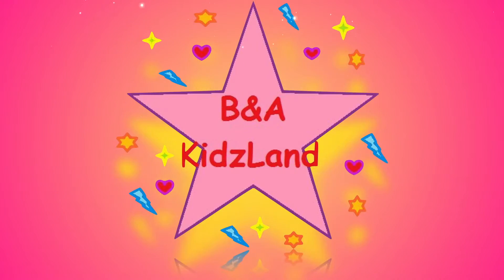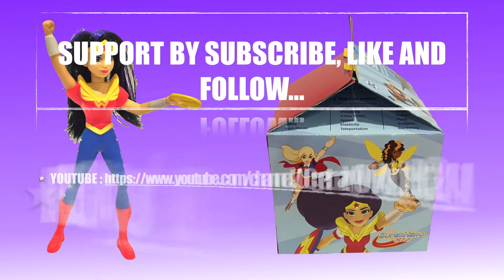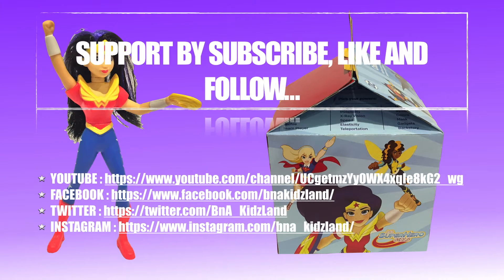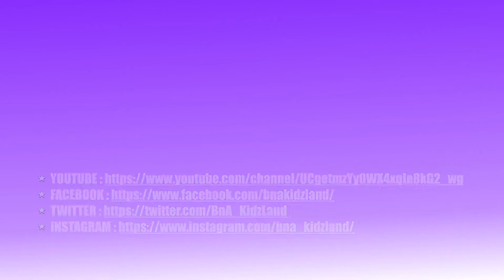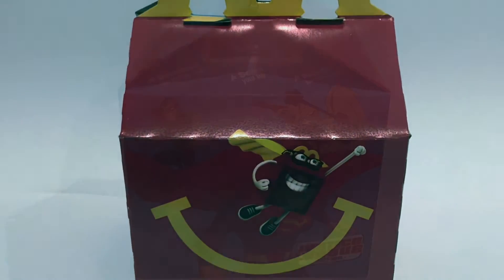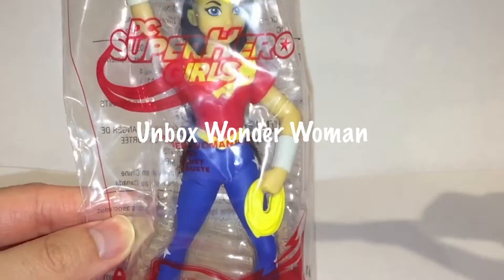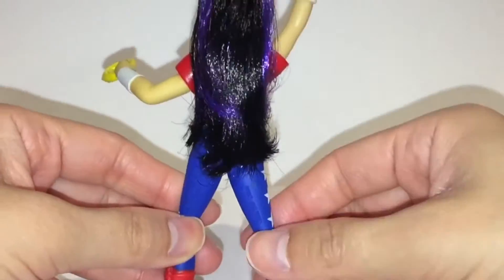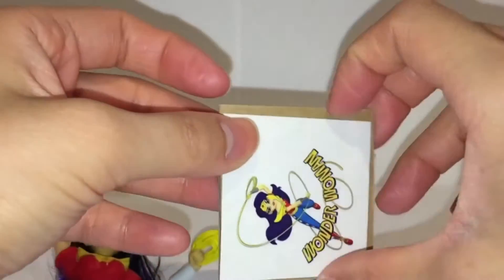2016 McDonald's Toy Unbox DC Super Hero Girls Wonder Woman #1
This is the 2016 Unbox McDonald's Toy DC Super Hero Girls Wonder Woman Toy #1 Toy Detail Review Video.

2016美國麥當勞玩具 DC Super Hero Girls 神奇女俠